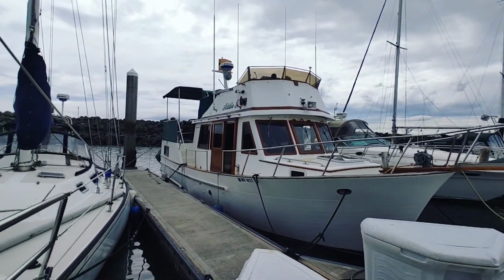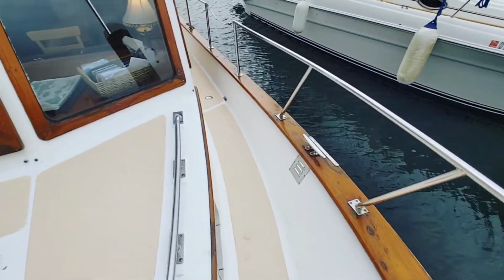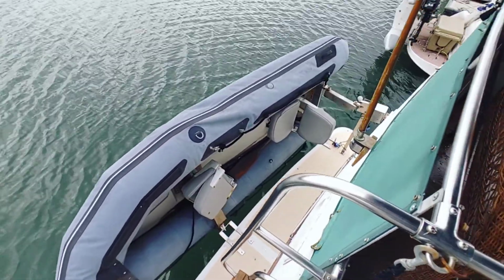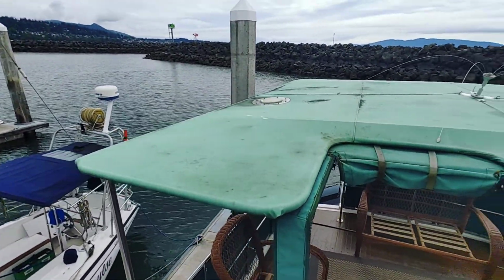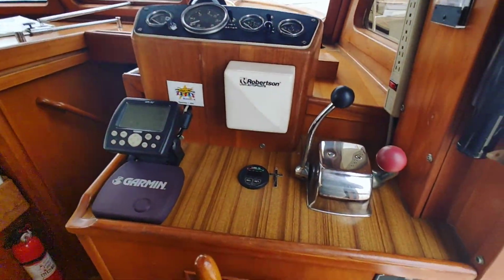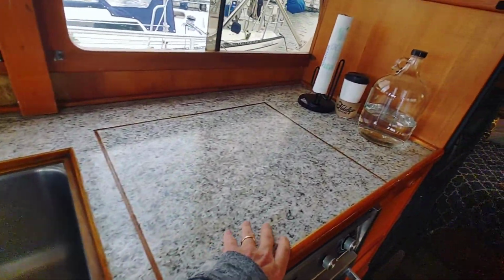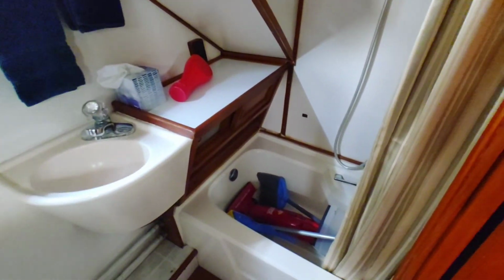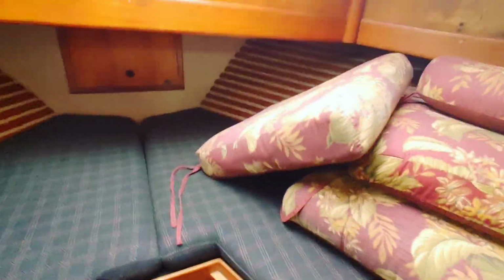AddieJ 1985 Ponderosa 35 Trawler $65,000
in great shape for it's size and age. single Ford Lehman 135hp